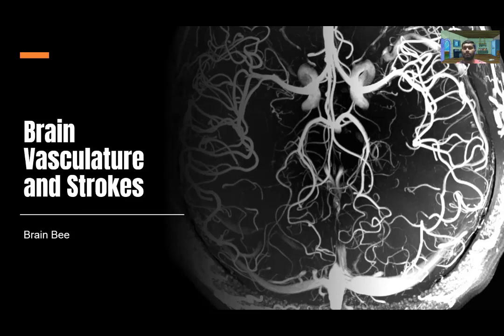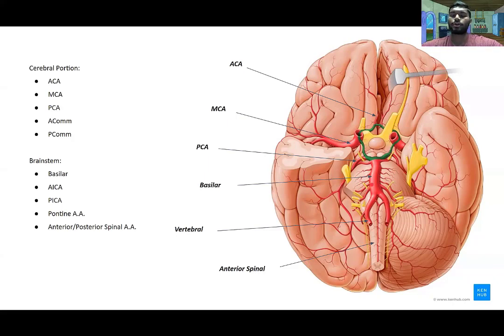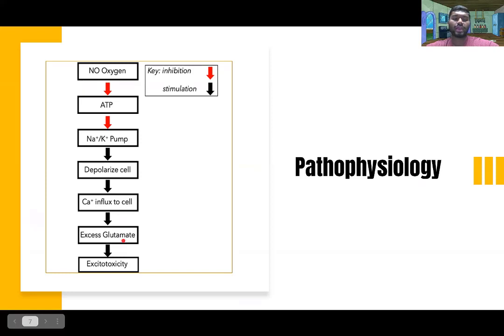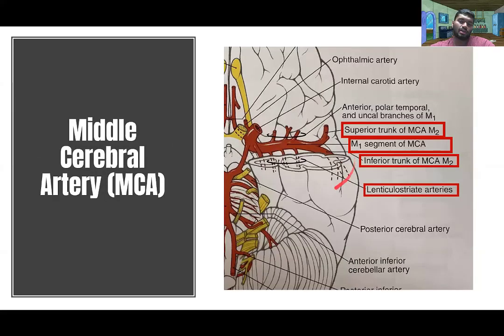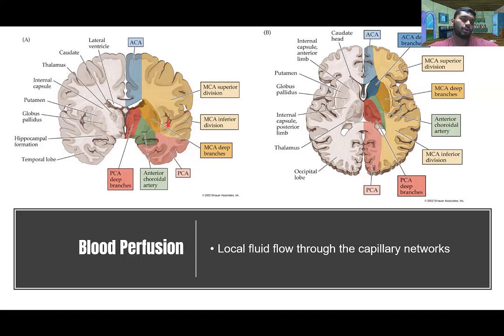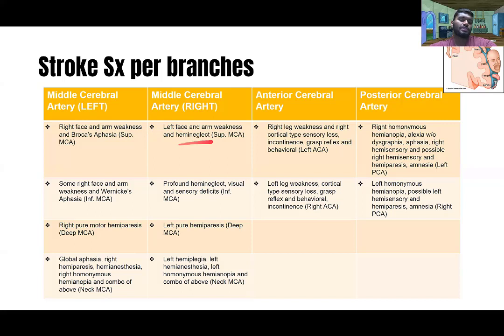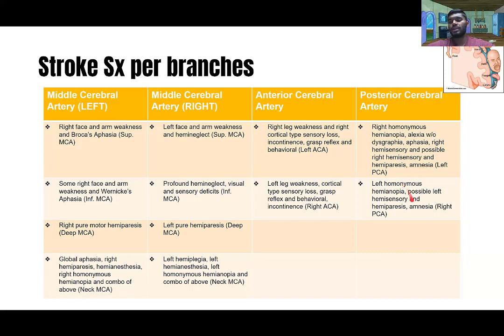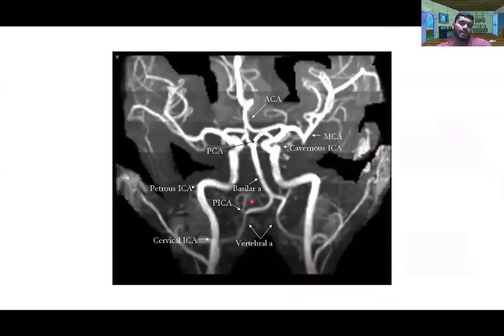Vasculature of the Brain + Stroke Symptoms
This is a remake of a prior video made for the Brain Bee on cerebrovasculature anatomy and stroke symptoms. I hope you enjoy. If you have any questions, please contact the current education coordinator for clarification.